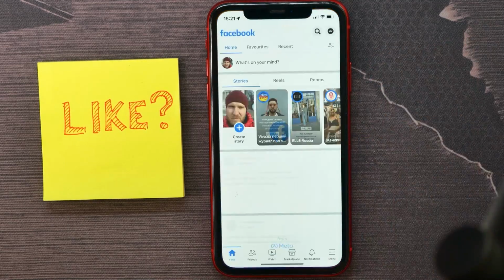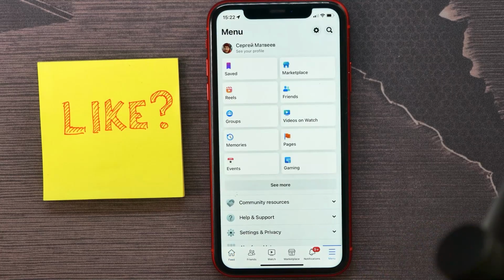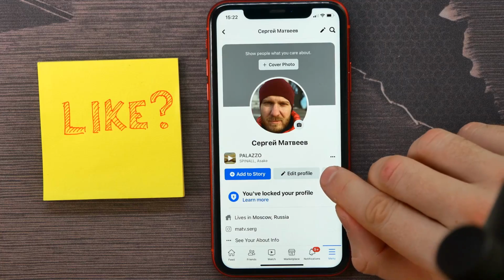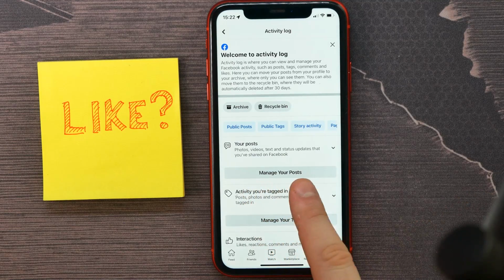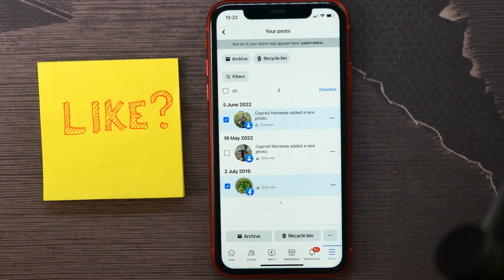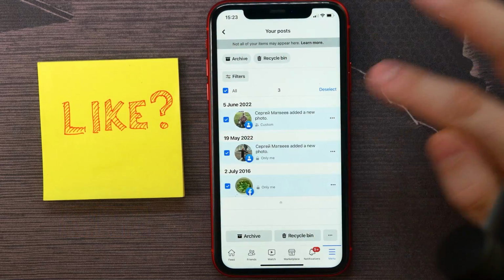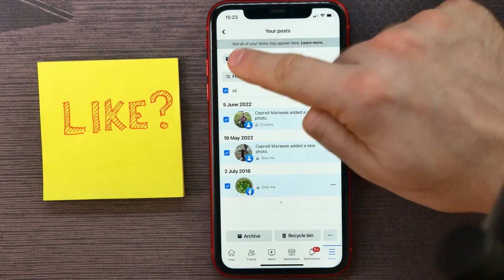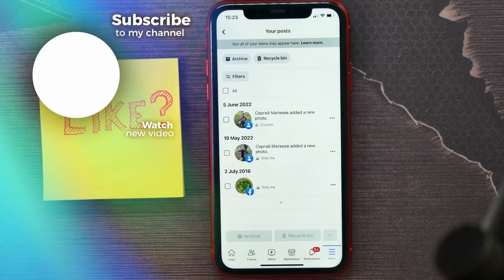How to Delete All Posts on Facebook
In this video i show simple way How to Delete All Posts on Facebook